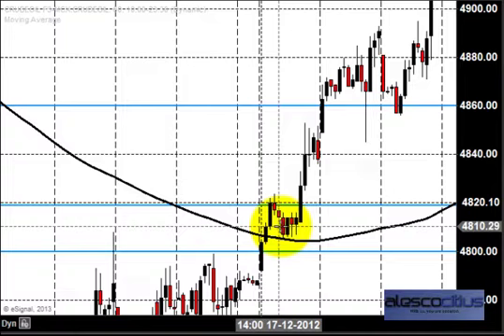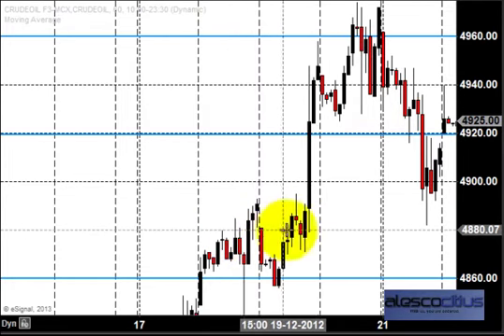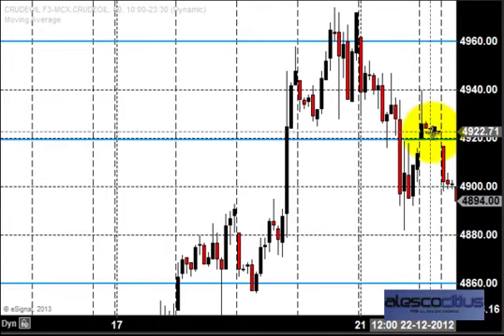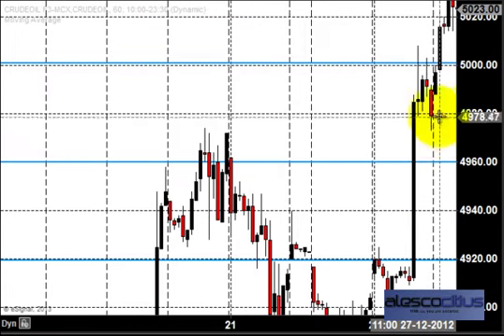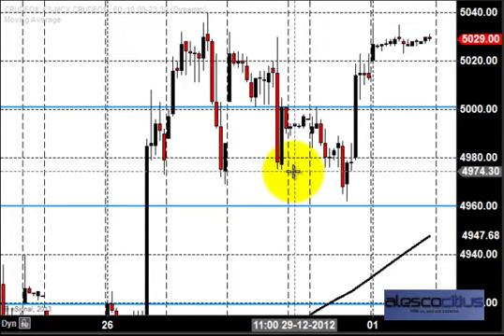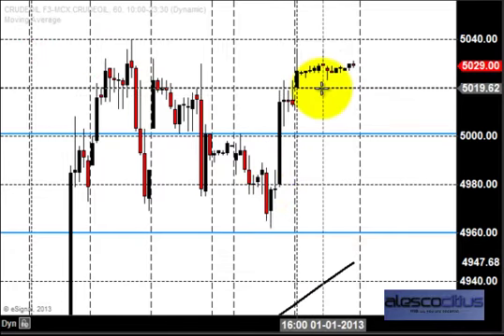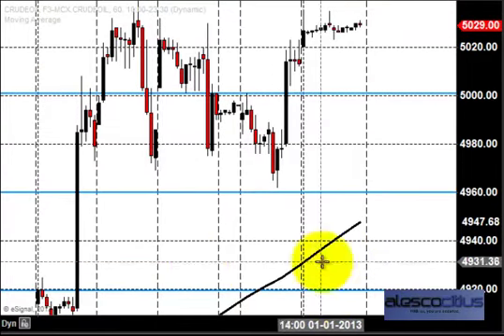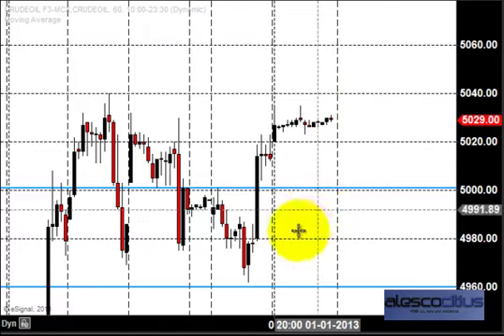MCX Crude oil TRADING TECHNICAL ANALYSIS JAN 02 2013 CHENNAI INDIA